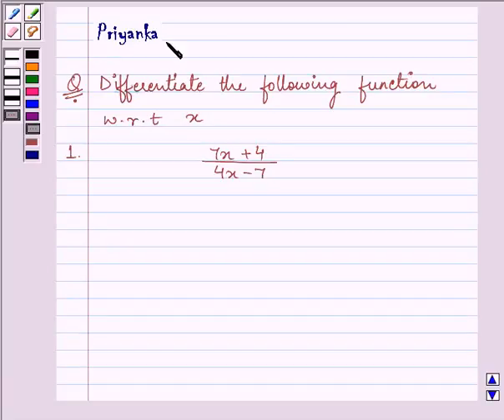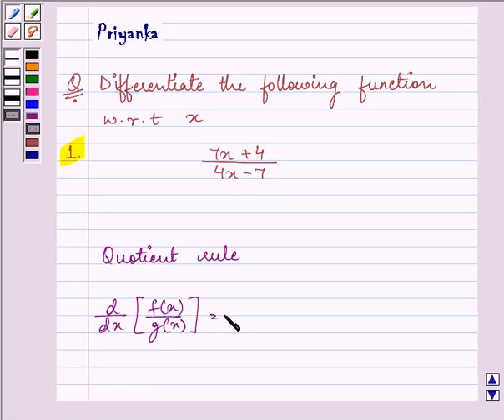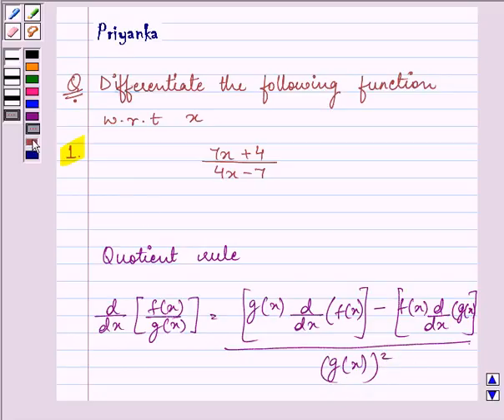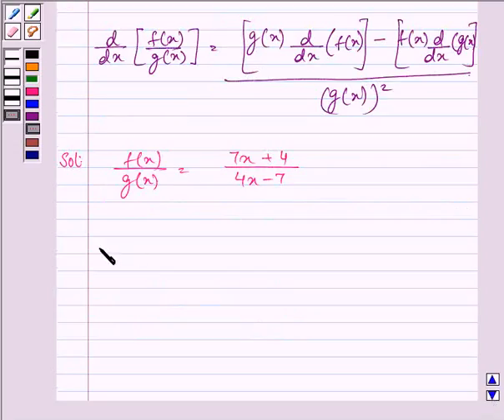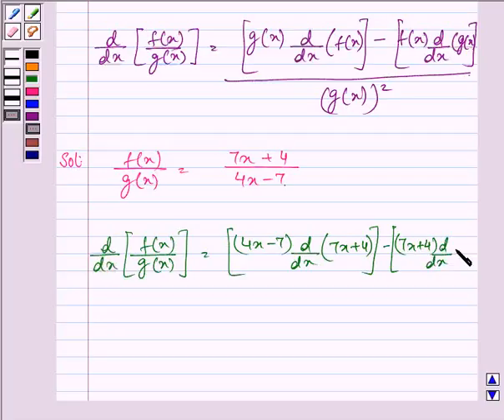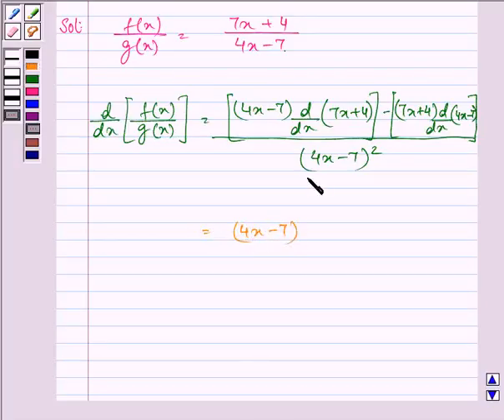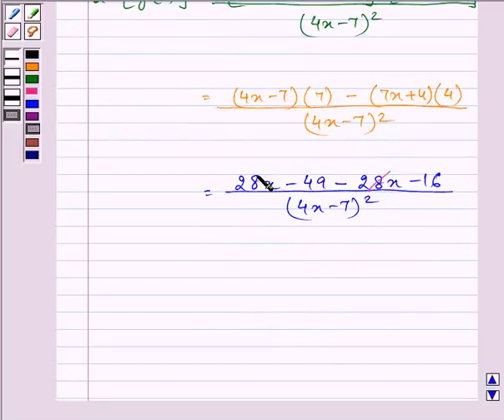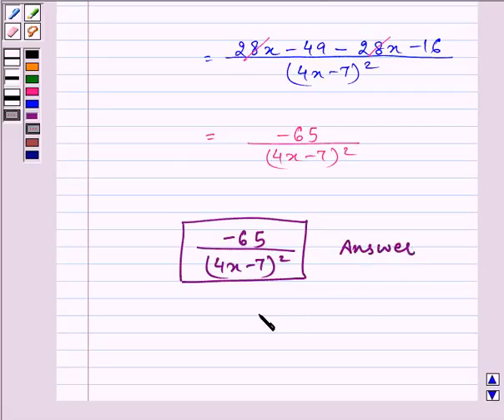Maths XII NCERT 5 5 5 1